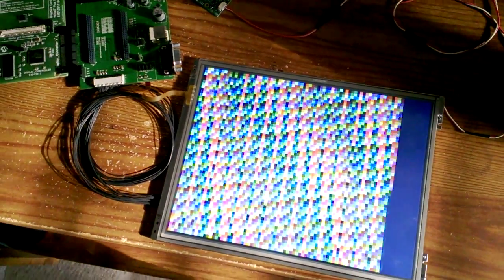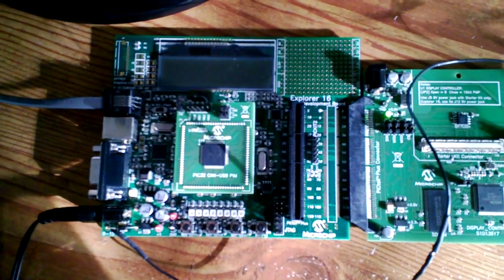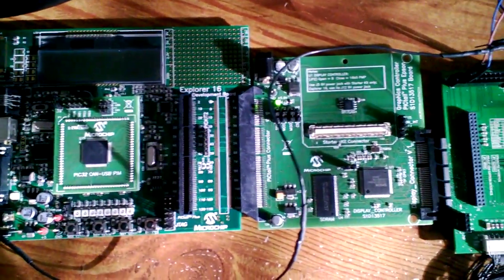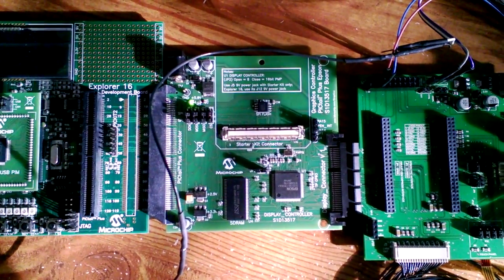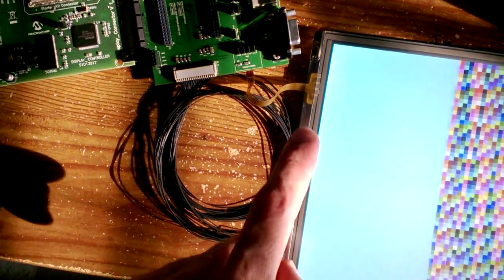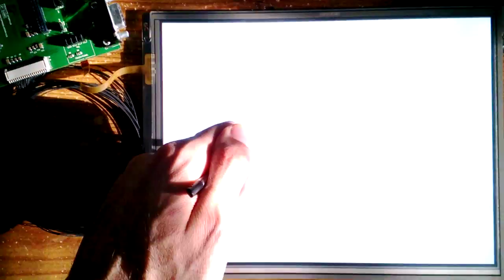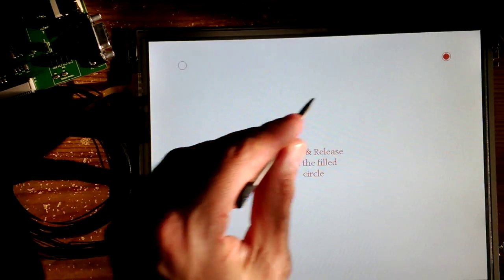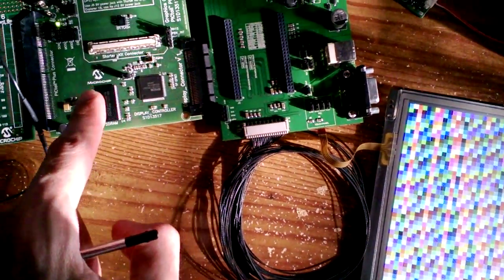Parallel RGB to LVDS converter Board 1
- This is a demonstration of an RGB Parallel interface to LVDS interface converter board that I designed and built.
- I am using the Explorer 16 board from Microchip with a PIC32MZ795F512L PIM + the Graphics PICtail Plus Epson S1D13517 Board + a parallel to LVDS converter board with a Tianma TM104SBH01 display (10.4' with a resolution of 800 x 600 pixels and resistive touch panel included.)
- This RGB to LVDS converter is designed to work with the Amulet GEMexpress II board.